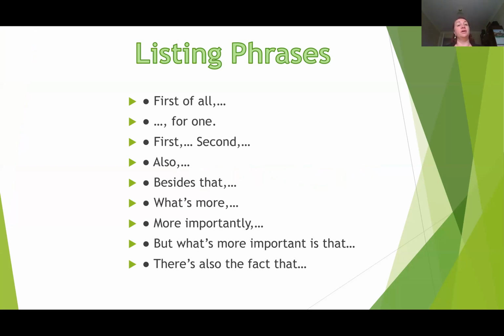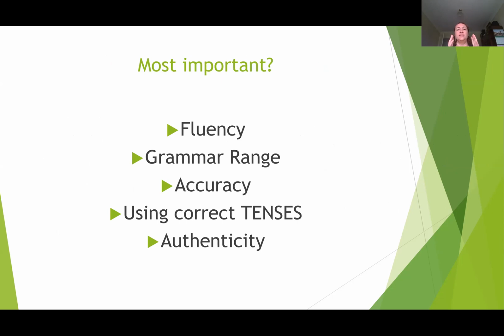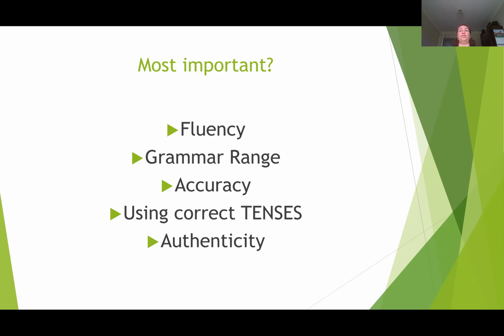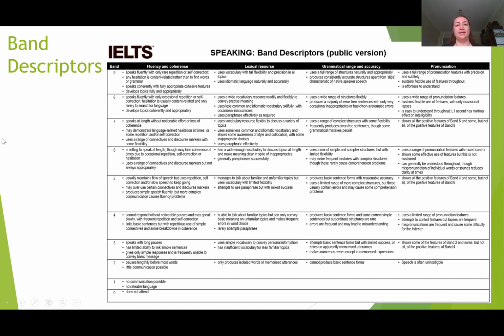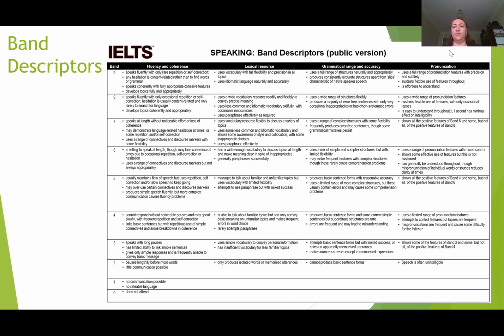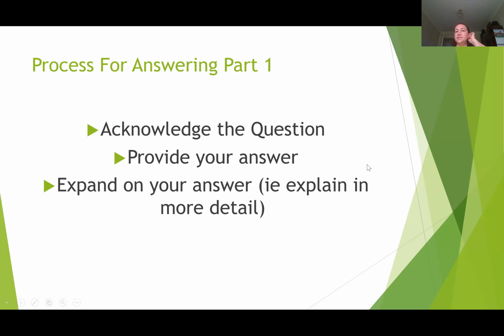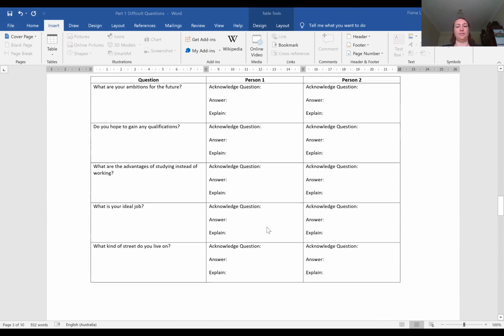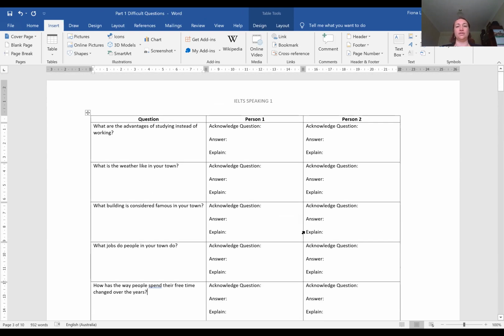IELTS Part 1 Session II